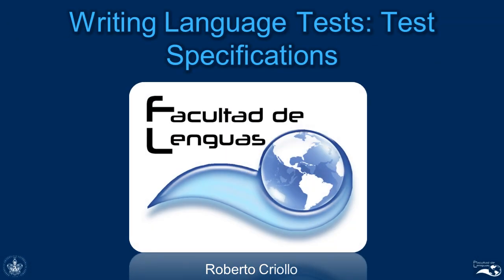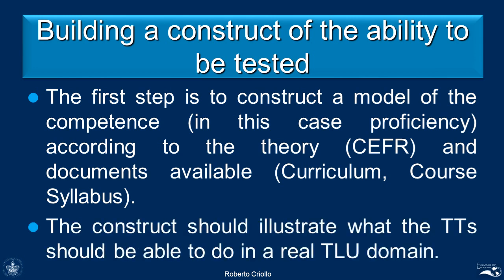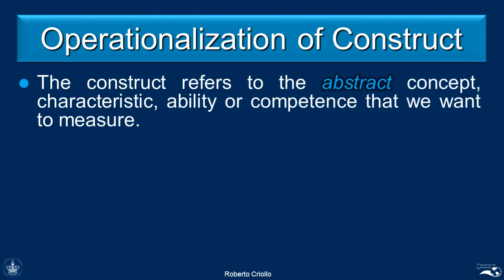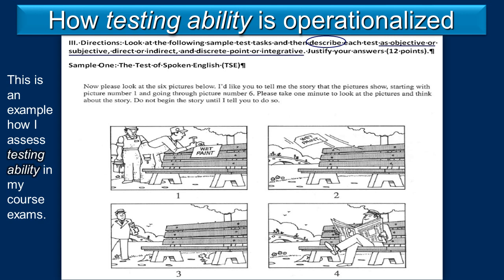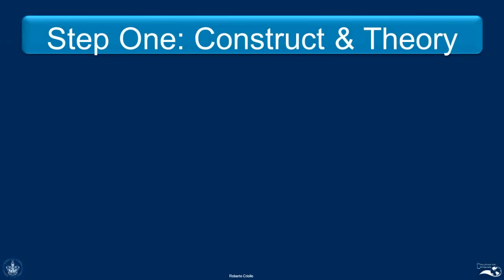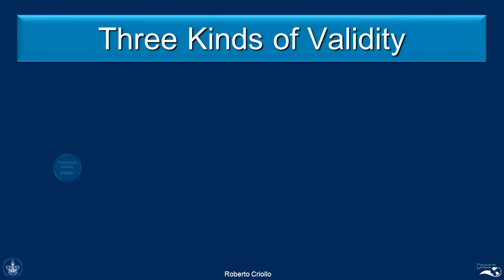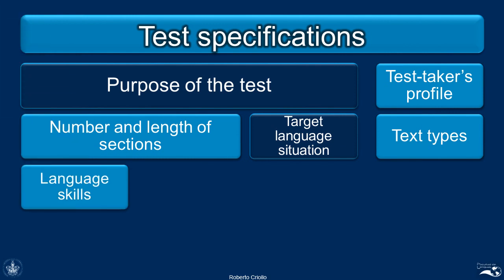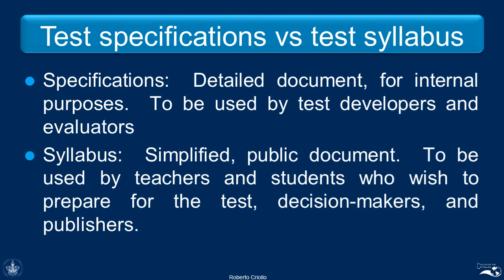WRITING LANGUAGE TEST SPECIFICATIONS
This video sketches the main steps in test construction and focuses on test specifications as a central step in the early stages of test design.